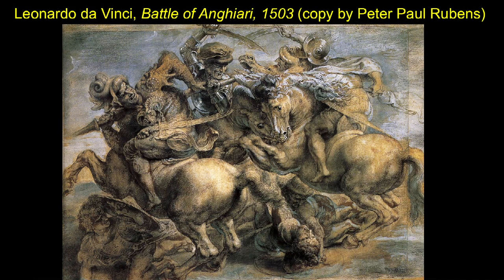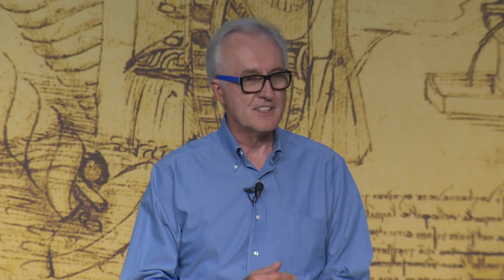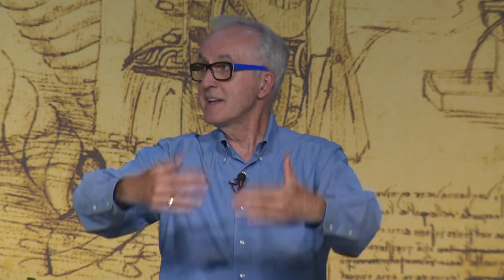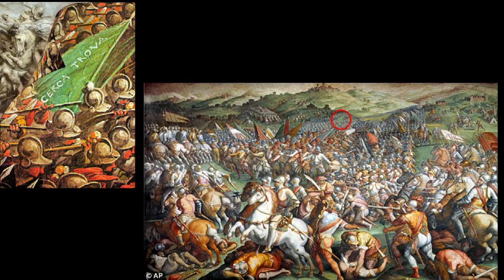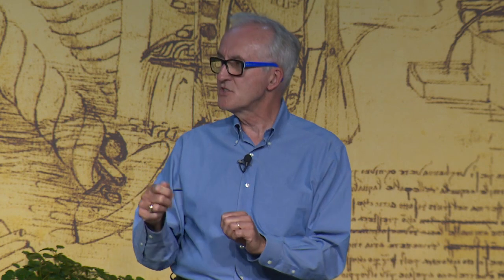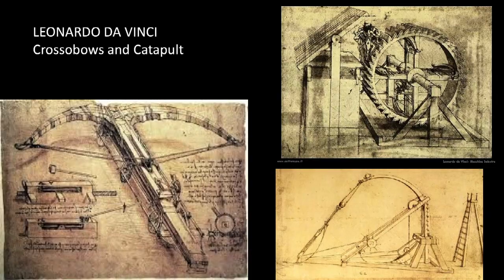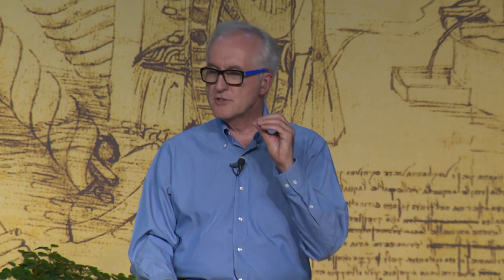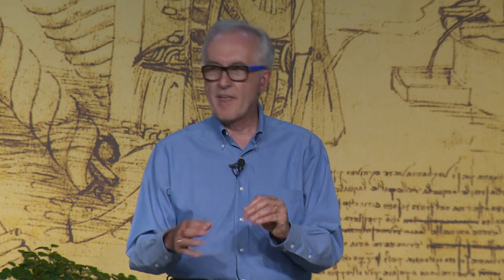The Battle of Anghiari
Created in competition with Leonardo’s archrival, Michelangelo, The Battle of Anghiari offers a fascinating window into how Leonardo battled with his fellow artists, as well as how he thought about actual war and its mechanics.  This session will also address conflicts that have arisen as scientists, conservators, and local authorities consider whether to uncover what may be left of Leonardo’s unfinished masterpiece under later frescoes in Florence’s Palazzo Vecchio.

Marco Cianchi, Gary Radke
Moderator: Joel Achenbach